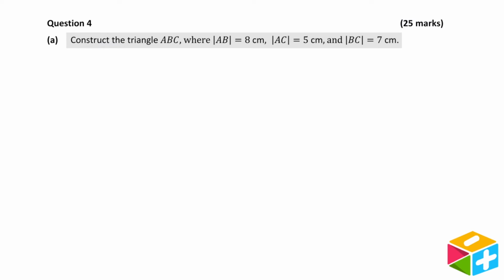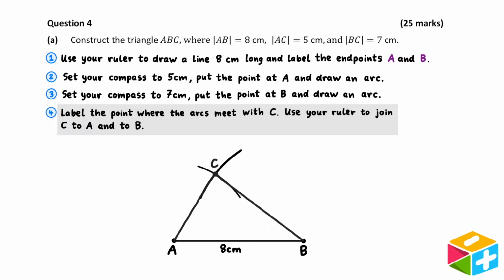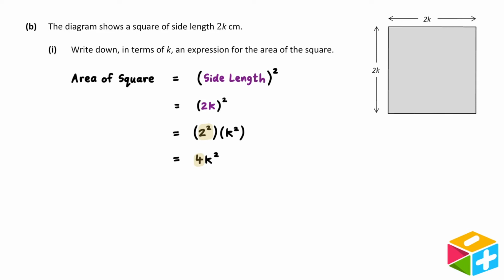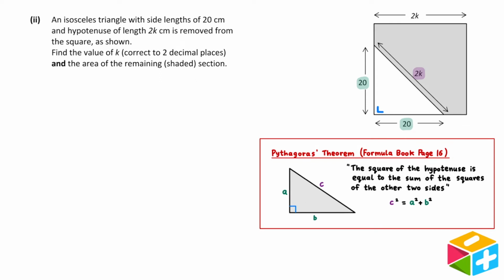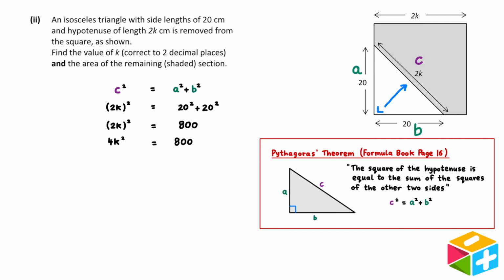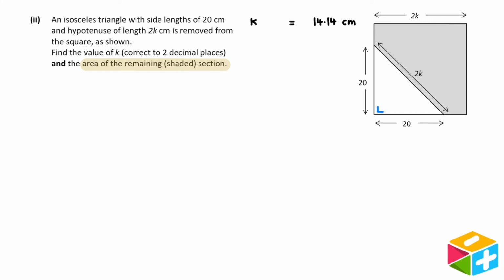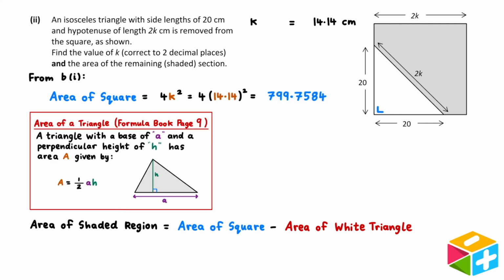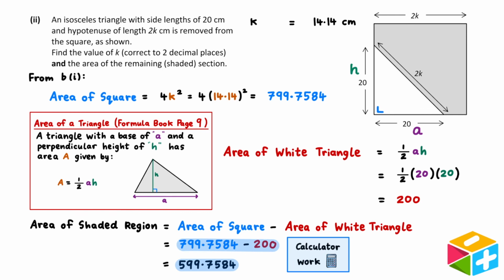2017 Paper 2 Question 4 - Ordinary Level Leaving Cert Maths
0:00 Intro
0:16 Part (a)
2:11 Part (b) (i)
3:55 Part (b) (ii)